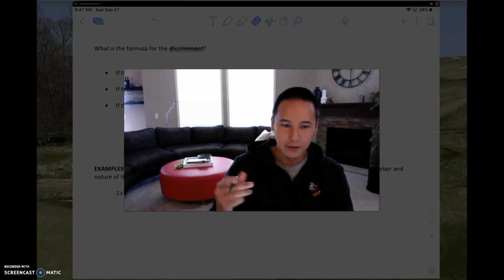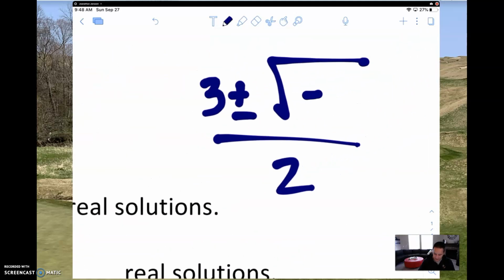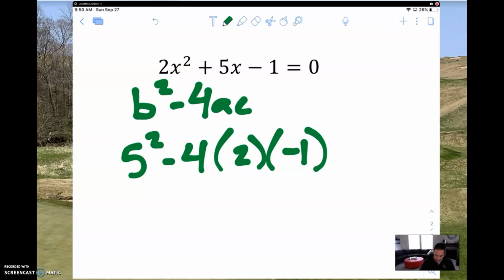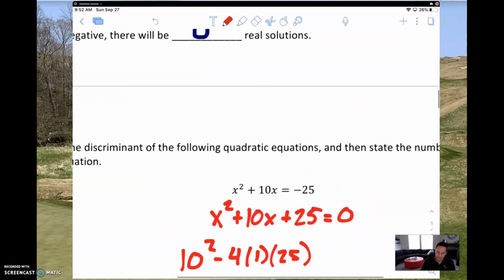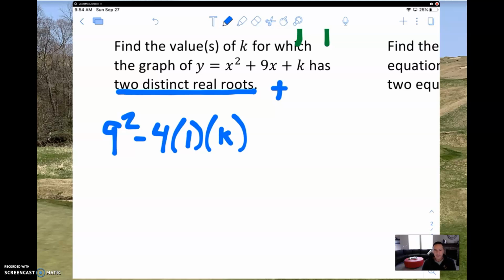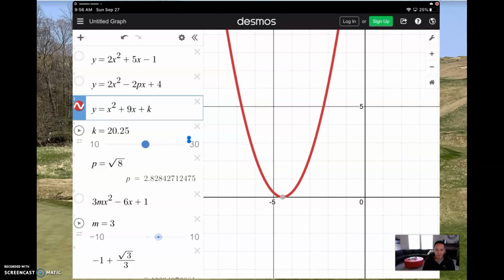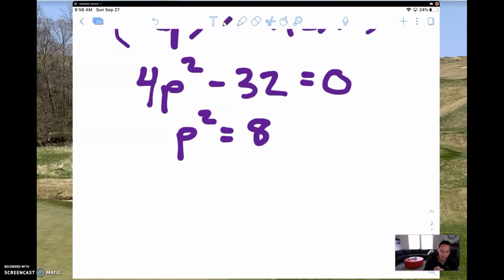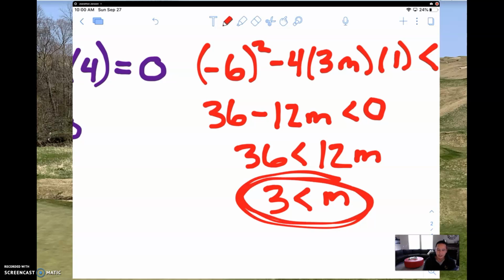1.5 (Part 2) The Discriminant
The Discriminant and how it pertains to solving quadratic equations